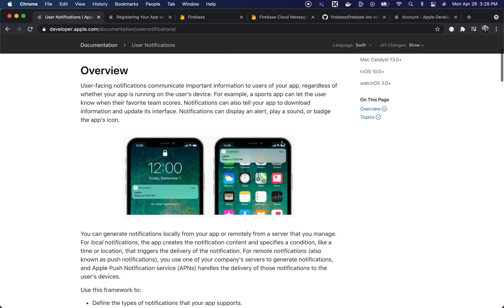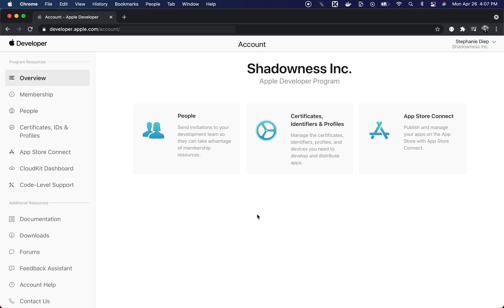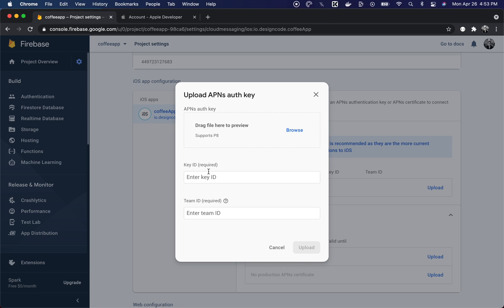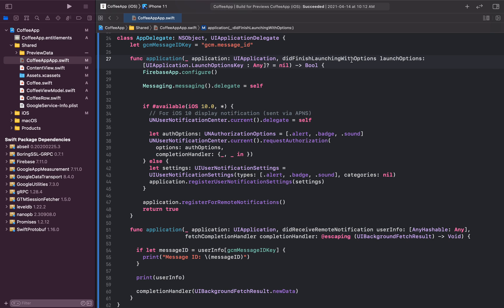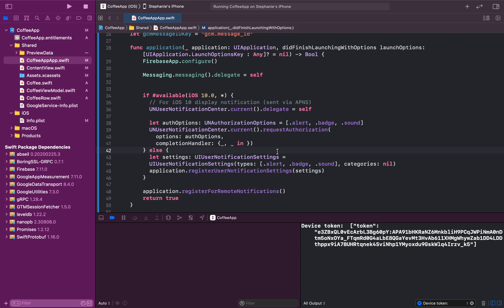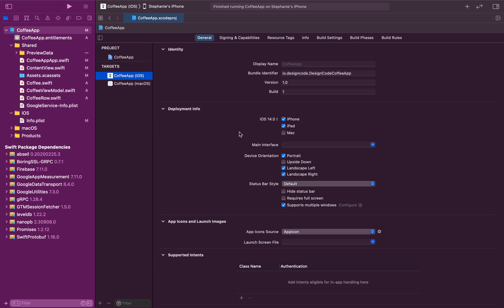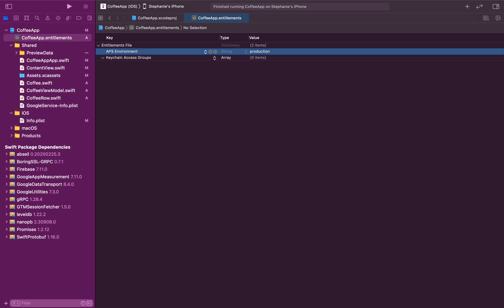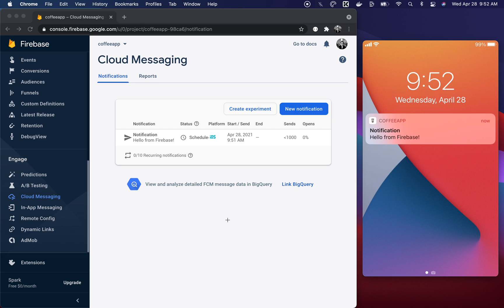SwiftUI Push Notifications Crash Course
Integrate push notifications in your SwiftUI application using Firebase Cloud Messaging.

Part 1
0:00 - Introduction
0:24 - What are push notifications?
1:13 - Install Firebase
2:10 - Create an ANPs key
3:40 - Link APNs key to Firebase Cloud Messaging
4:50 - Add capabilities to app

Part 2
5:31 - Create the AppDelegate
7:44 - Get the device token
9:10 - Send a test notification

Part 3
10:30 - Add Firebase Analytics
12:53 - Set to production mode
13:23 - Send a notification from the Firebase Notification Composer
15:36 - Conclusion